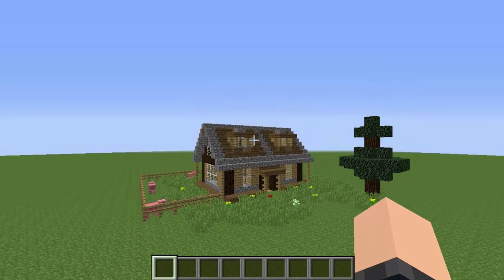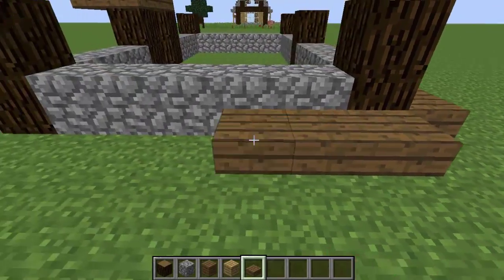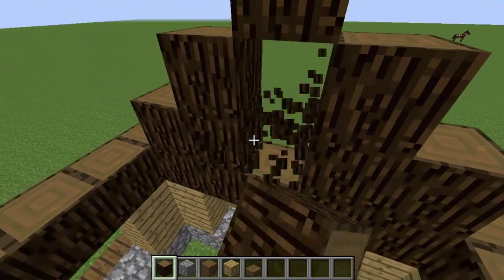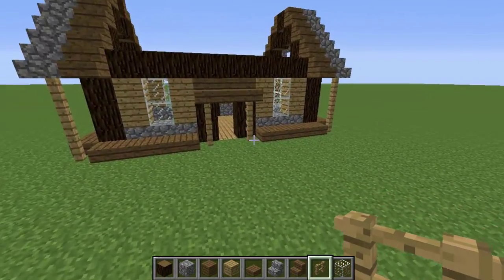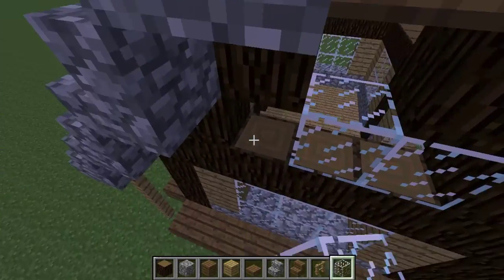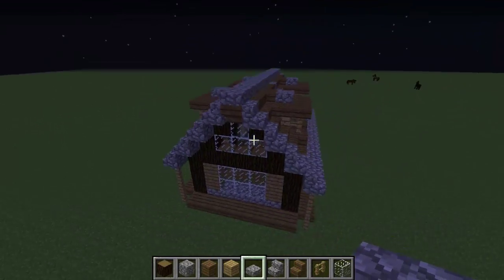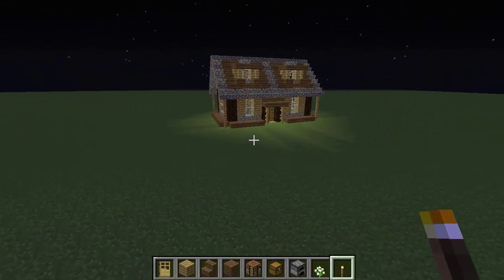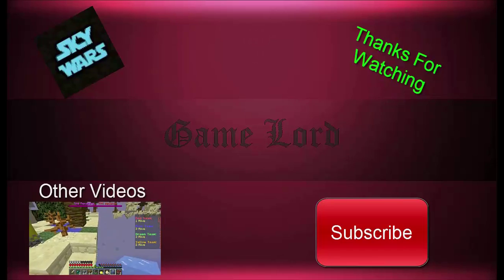Simple House // Tutorial